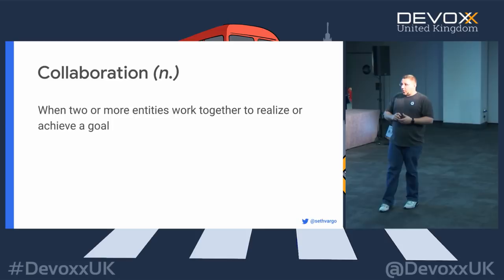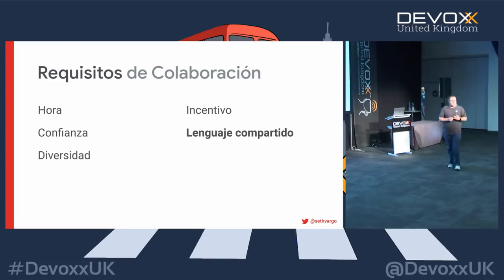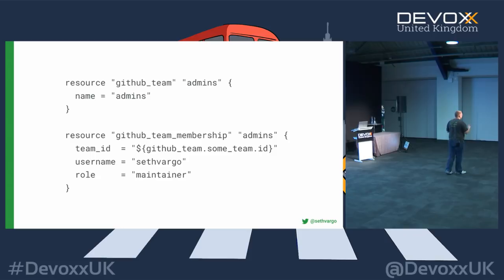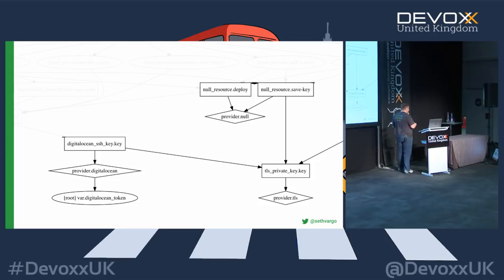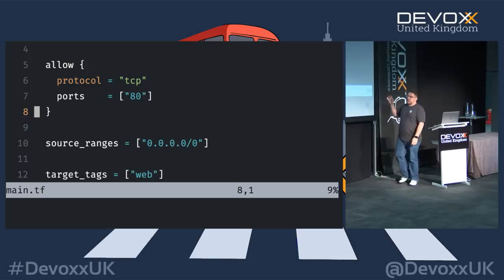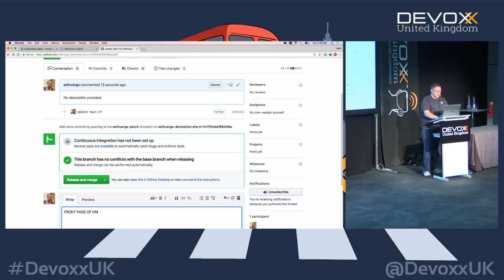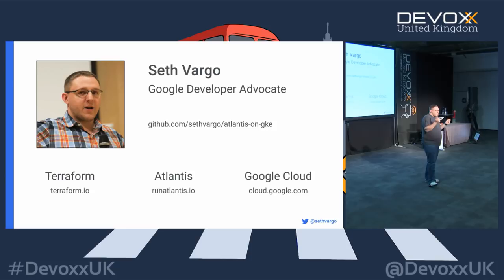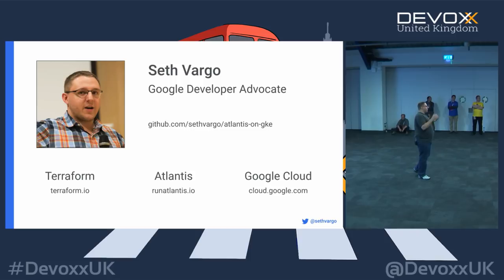Version-Controlled Infrastructure with GitHub & Terraform with Seth Vargo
Terraform enables you to safely and predictably write, plan, and provision infrastructure as code. It codifies APIs into declarative configuration files that can be shared amongst team members, treated as code, edited, reviewed, and versioned. This demo-driven talk shows how you can use Terraform and GitHub together to get CD for infrastructure - all completely free and open source.